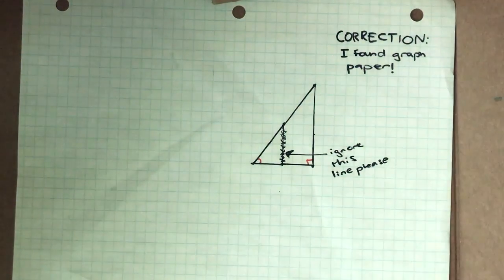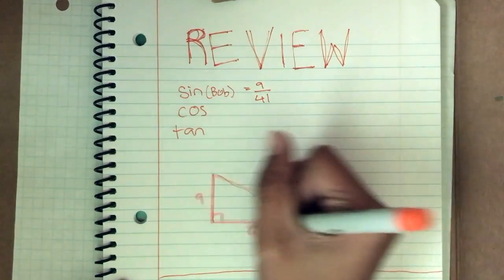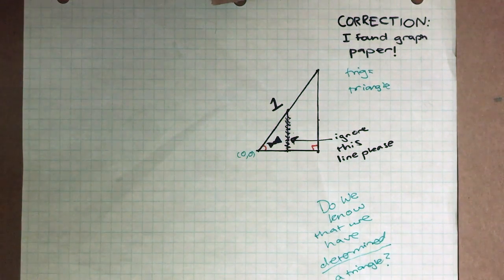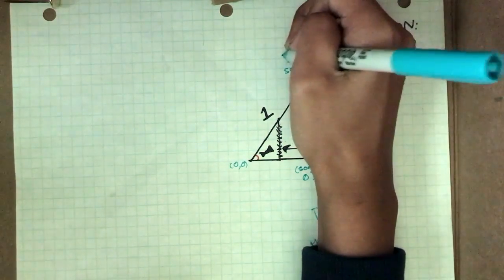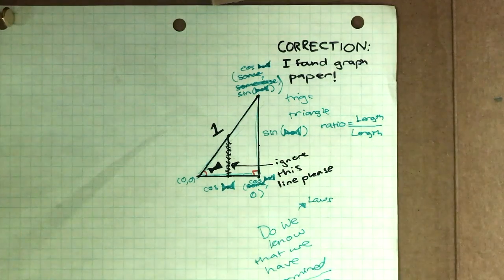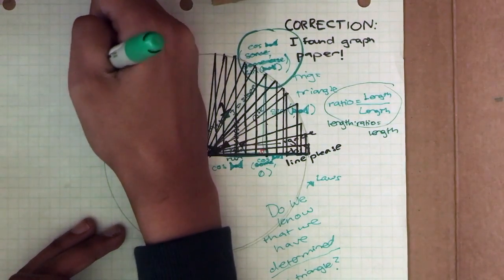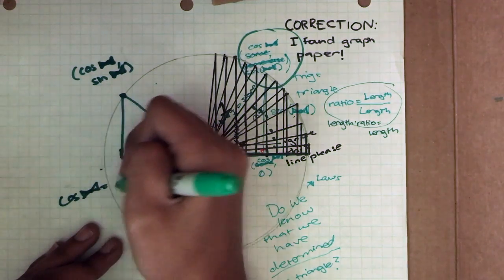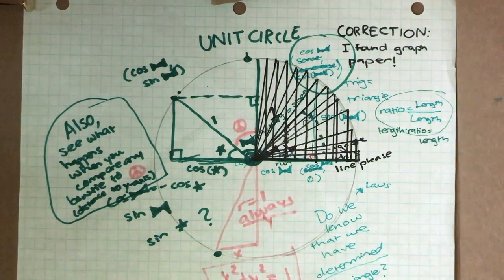Unit Circle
This video is the second video in the trigonometry playlist! I talk about how the unit circle came about and how this hints at different formulas and identities. See if you can figure out different properties of the trig functions from the hints I give! I hope that this video gives a different angle about not just what the formulas are, but why they are so.